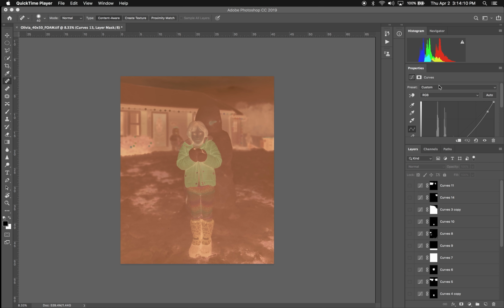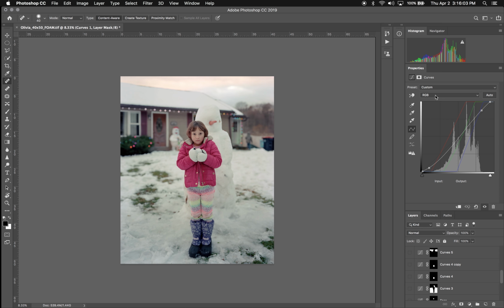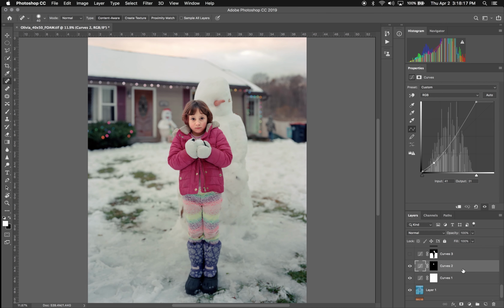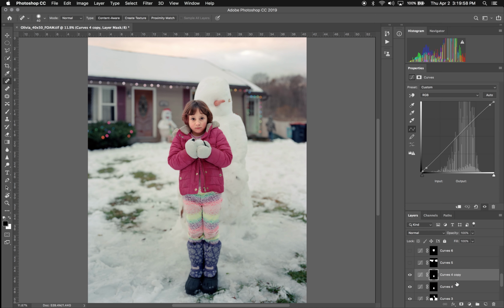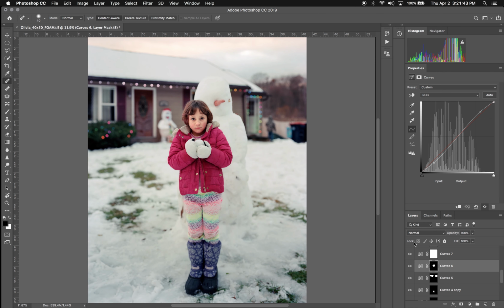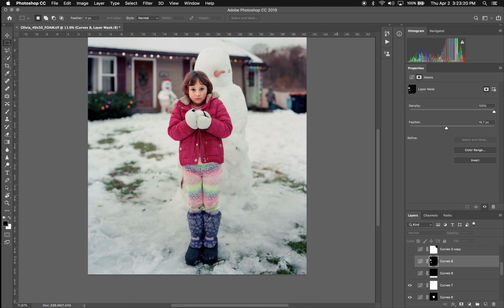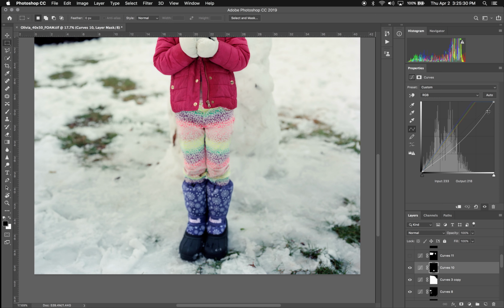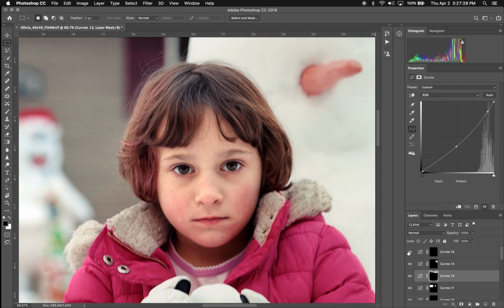Adjusting color and contrast from scanned 4x5 negative.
Keegan walks us through his basic color adjustments from a scanned 4x5 negative.